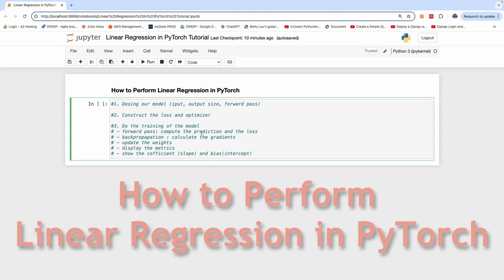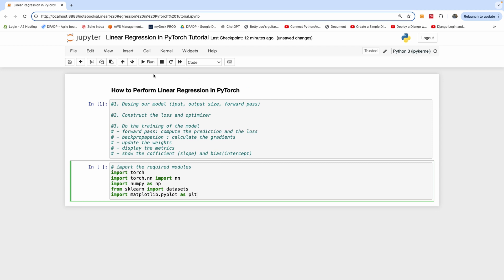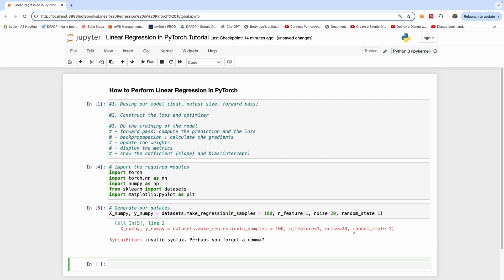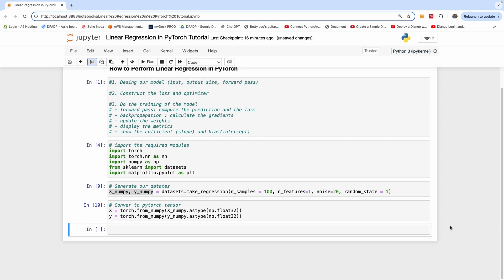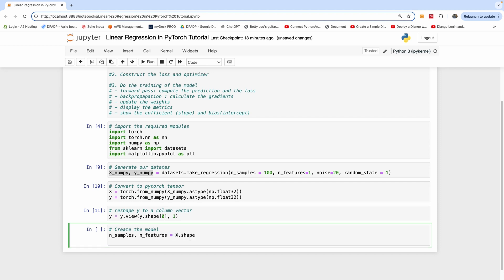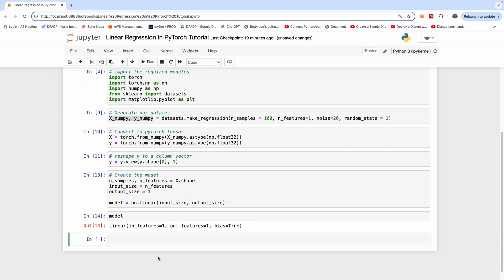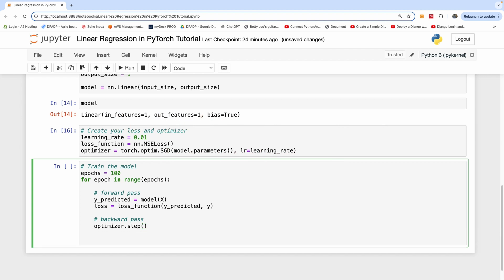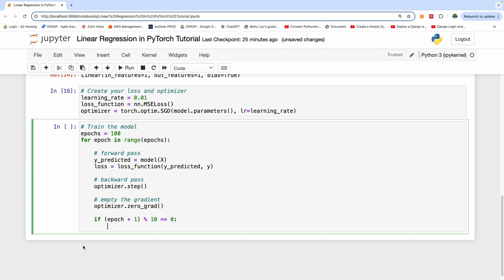How to Perform Linear Regression in PyTorch for Beginners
This is a tutorial on how to perform linear regression in PYTorch, step by step.